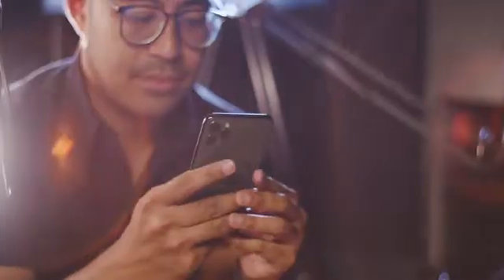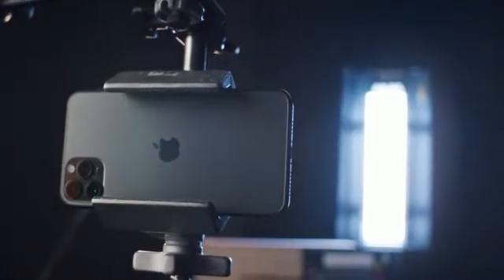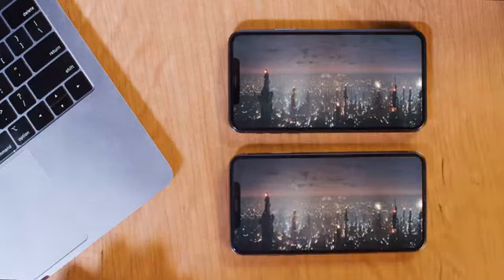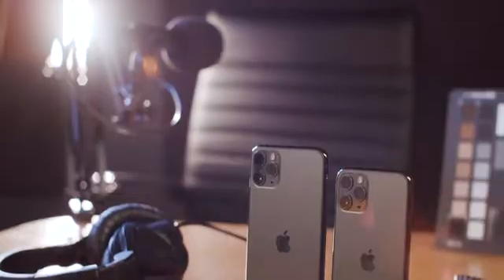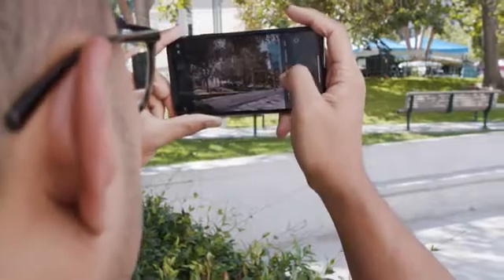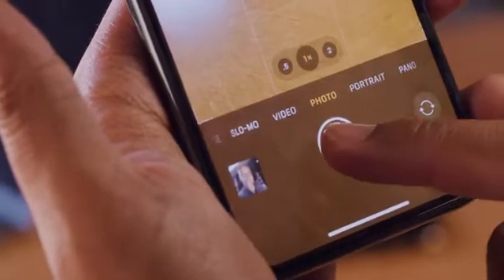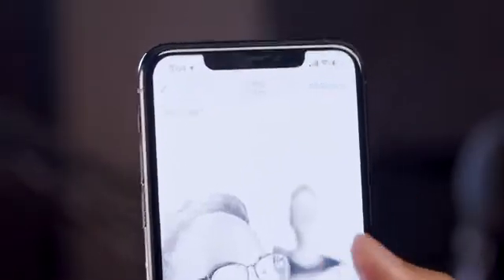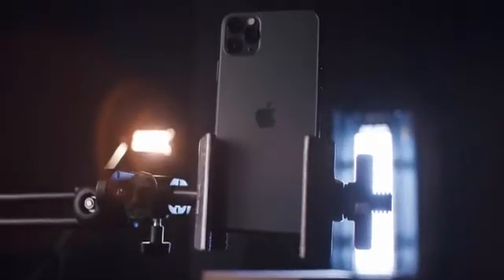Apple iPhone 11 Pro max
Meilleurs téléphone 2019